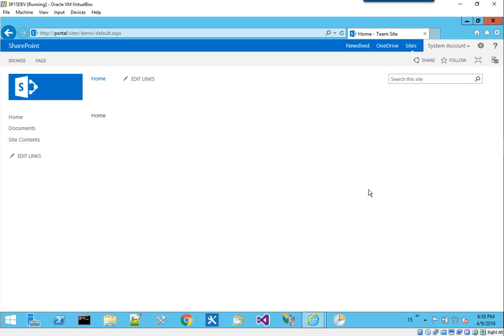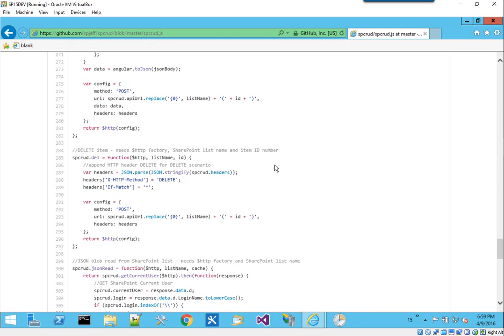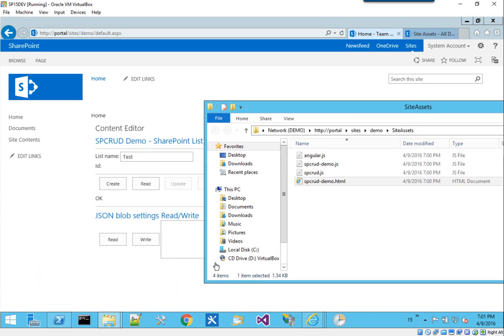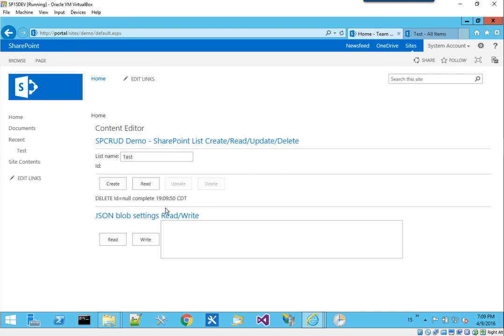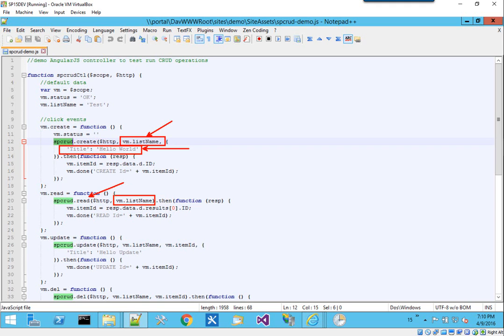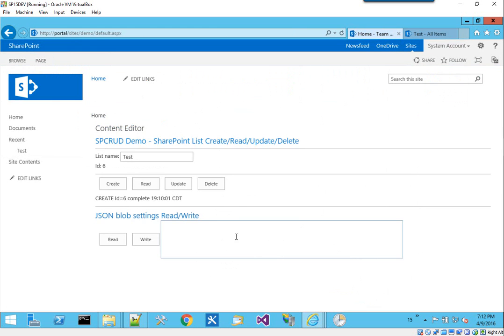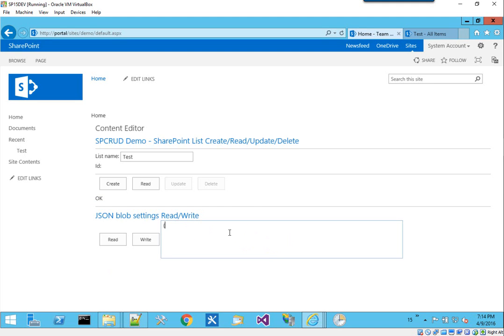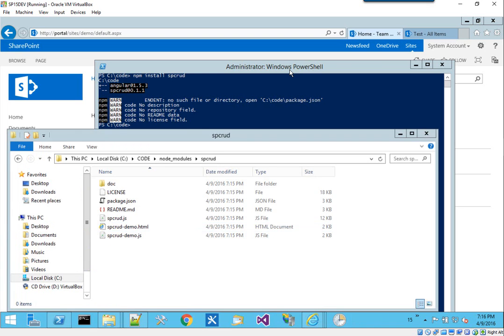SPCRUD Getting Started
Make SharePoint 2013 list item edits easy from JavaScript with a common library that generates HTTP traffic formatted with correct headers and verbs. Enjoy!